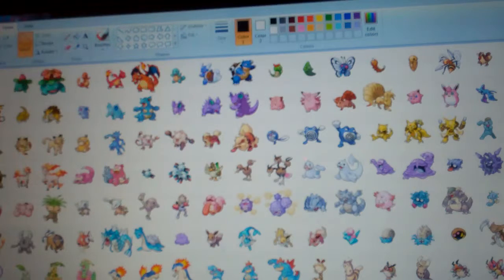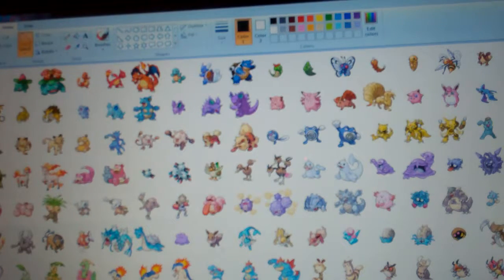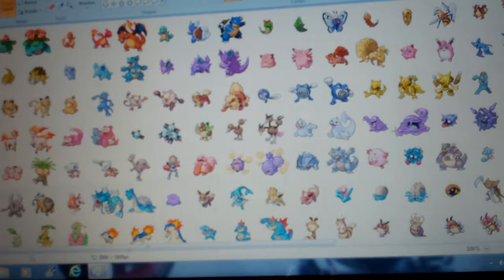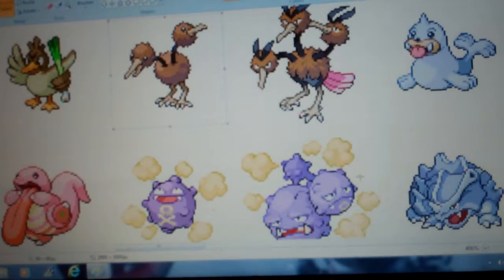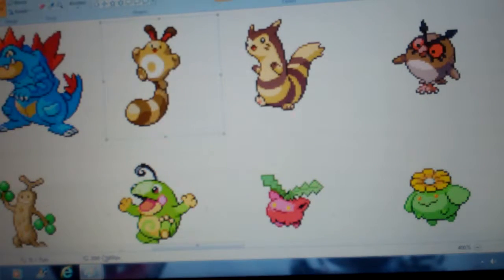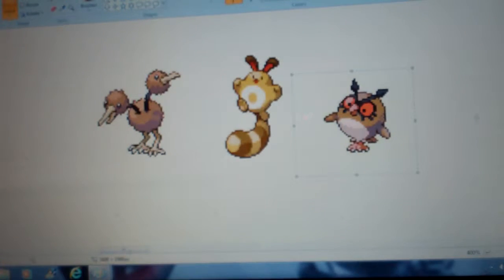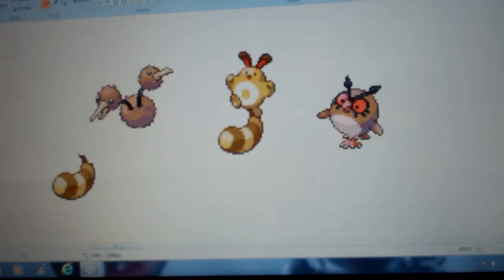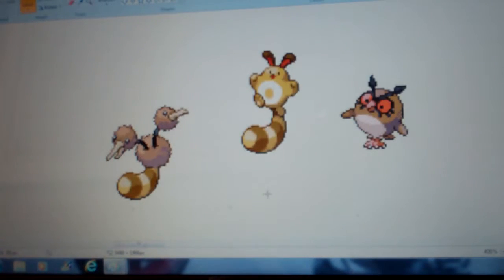How to make a basic pokemon sprite part 1